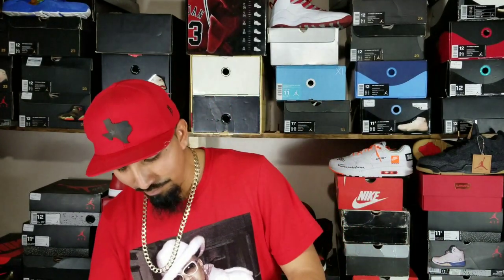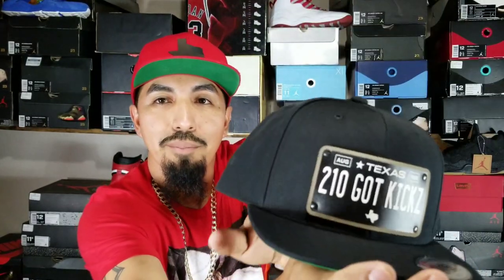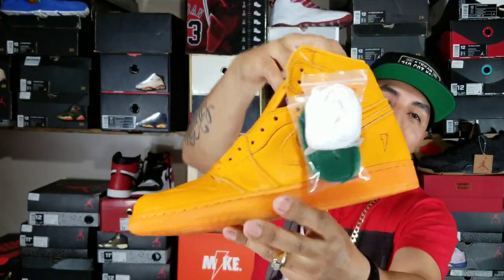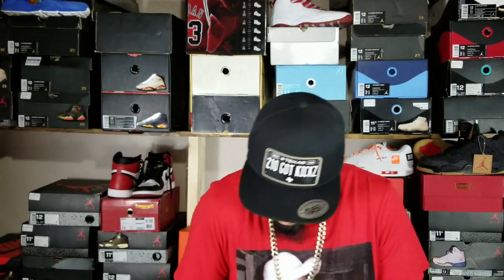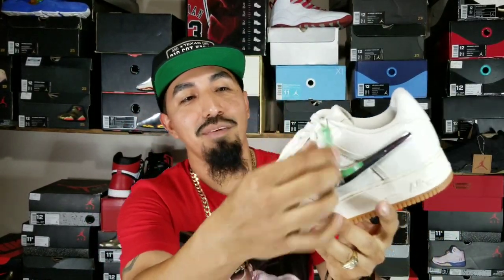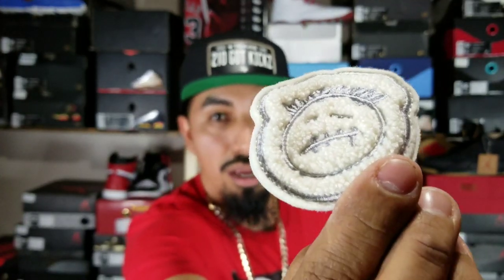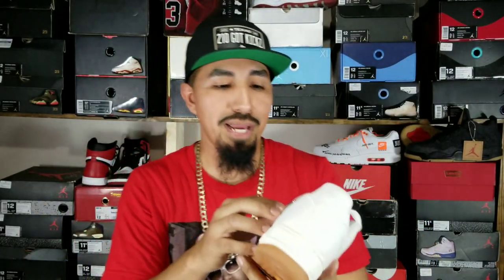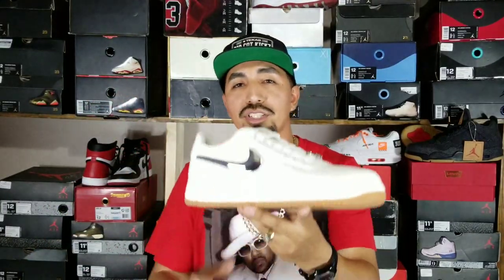TRAVIS SCOTT AIR FORCE 1 UNBOXING + A STEAL & A DOPE CUSTOM HAT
Got these in the day before release check out my first thoughts on the Travis Scott Air Force 1 low. Also picked up a steal for Shoe Palace and a dope custom hat from City Locs.

You can check out City Locs for a custom hat